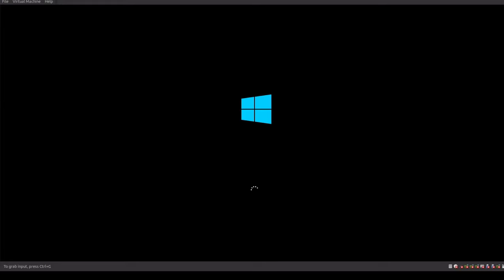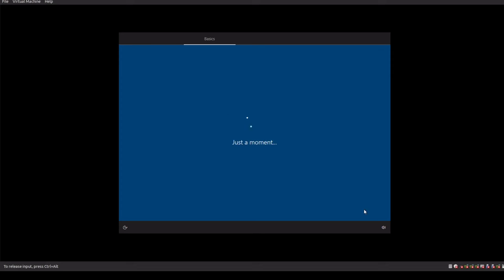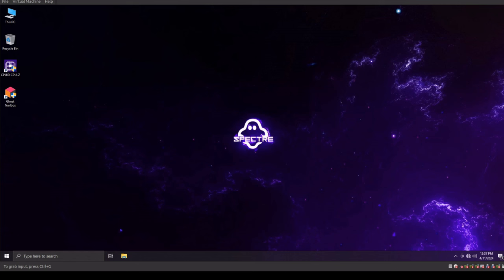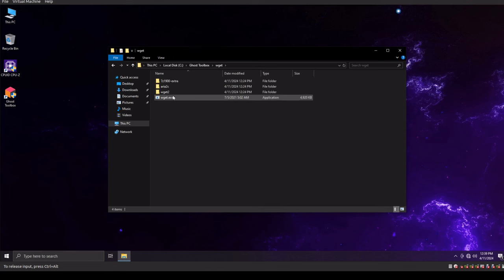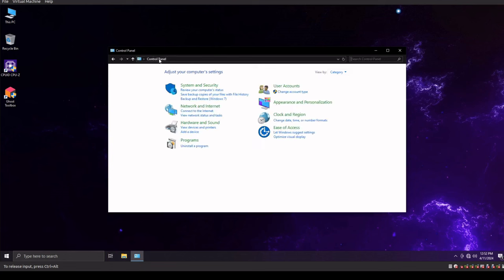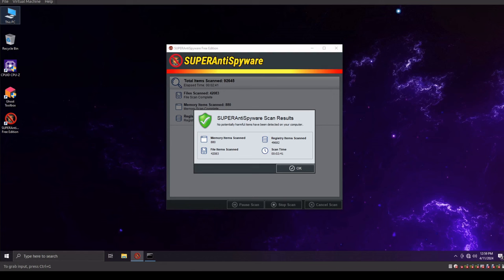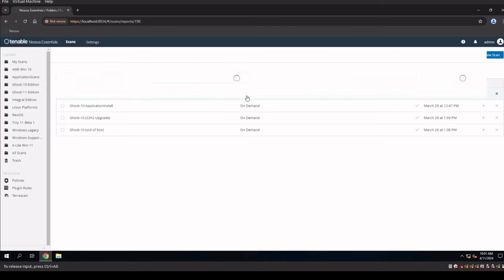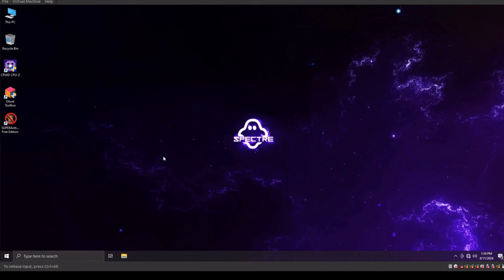Windows 10 GHOST Edition (22H2) - The Unfortunate Update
We explore the latest upgraded version of my favorite windows 10 OS Home Brew configuration. It's a bitter moment when we realize the OS titled as the Ghost 22H2 Version is a flop. This version should have been called the "Windows 10 Ghost "Whatever" version" As it appear the dev has completely given up. The upgrade is a replacement of the 20H2 and comes with only the base 22H2 configuration out of the box, plus all the bugs found in the configuration, which means our testing shows it as being far worse than an out of the box OS.
This disaster can be found here:
See GIT
Leave a comment on if you would rather see Windows 10 22H2 fixed as Vanilla, as X-Lite, or as Ghost? Which OS secured and instructions is more beneficial?